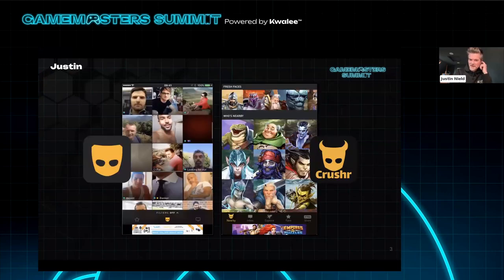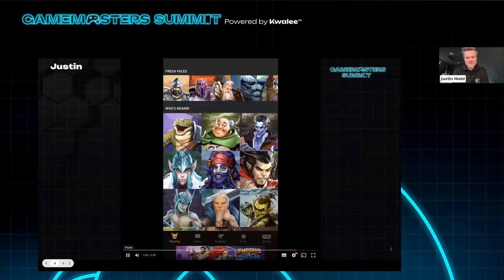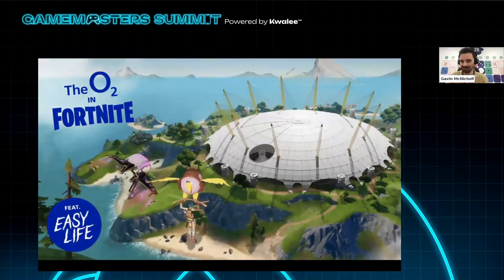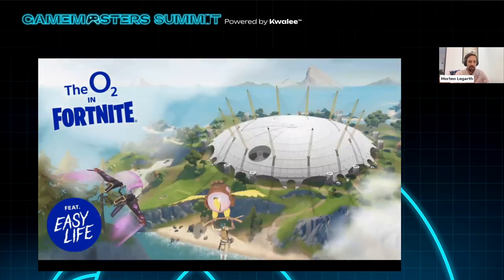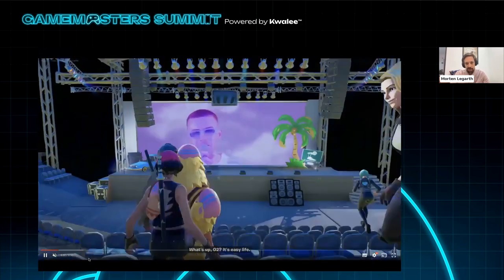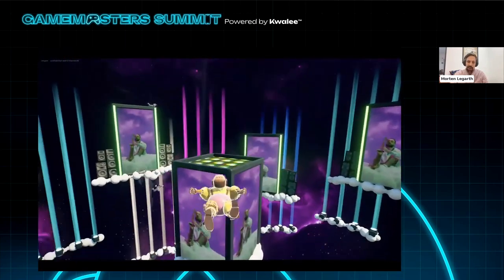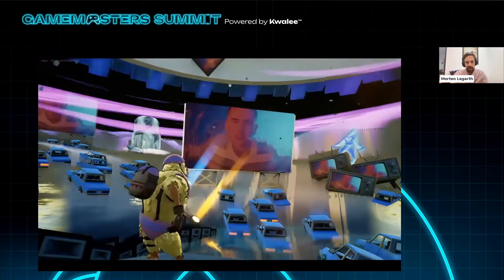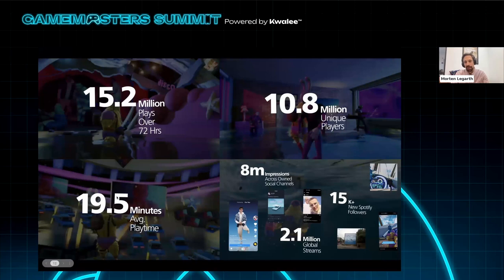Crafting Impact - Mastering The Ad Creative Lifecycle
Explore the intricate Ad Creative Lifecycle in "Crafting Impact: Mastering the Ad Creative Lifecycle." Join industry experts as they dissect the journey from prototype development to the intricacies of launch, extensive testing, and the ongoing pursuit of optimisation.

Featuring =
Gavin McNicholl, Creative Director - Marketing, @KwaleeGames
Justin Nield, Creative Solutions Lead, @kayzenmobileprogrammticin-5776
Olga Khomenko, COO & Co-Founder, PlayToMax
Morten Legarth, Creative Director, VCCP

Gain valuable insights into the creative process, data-driven strategies, and innovative techniques that shape successful ad campaigns. Whether you're a seasoned marketer or an advertising enthusiast, this session offers a comprehensive look into the evolving landscape of ad creative, providing actionable knowledge for crafting impactful and effective campaigns.